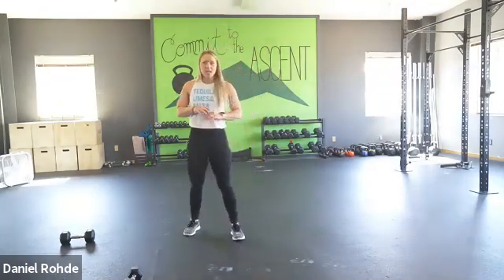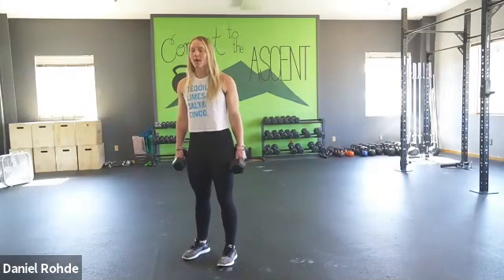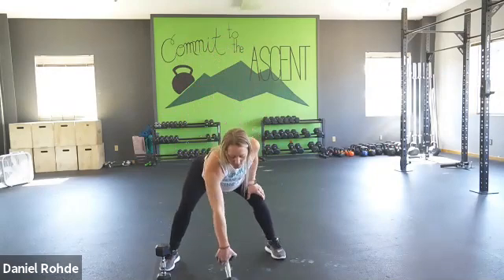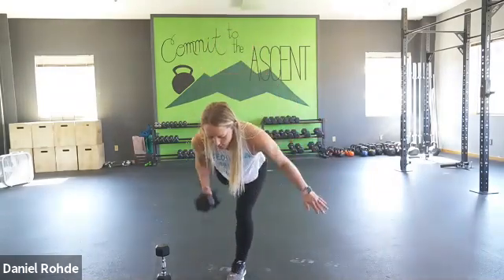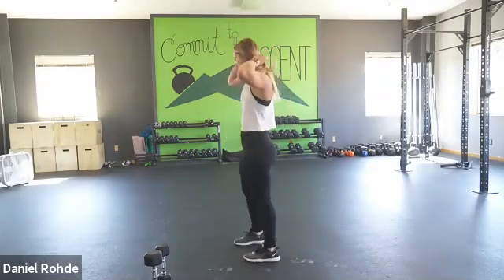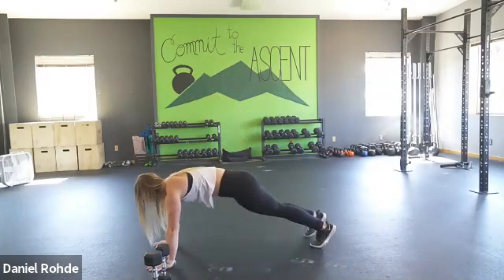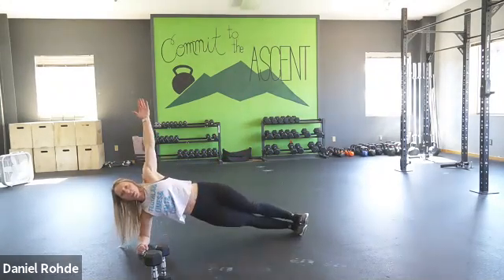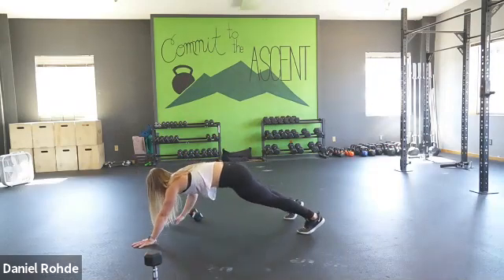Strength Foundations 15.3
Hi friends! I am tired and sore today so I'm going to prioritize rest and recovery with my best friend, my foam roller!

That doesn't mean you can't still crush this full body workout!
Grab a set (or just one will work) of dumbbells and rock it!

2 x 10
Straight Leg (Romanian) Deadlift
Lateral Lunge
Goblet Squat

3 sets
20 Alternating Single Arm Dumbbell Swings
10 Single Leg Deadlift + Row /sd
10 Lunge + DB Overhead Hold /sd
10 Push-up to Pike

2 x 10
Side Plank Reach Throughs
DB Pull Throughs (hard count -10/sd)